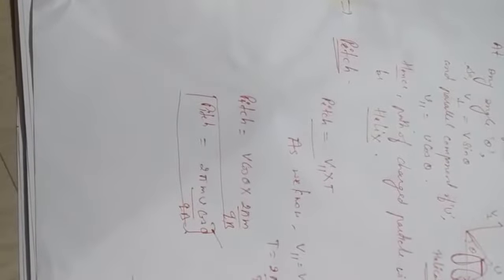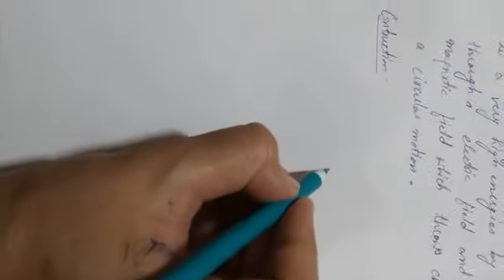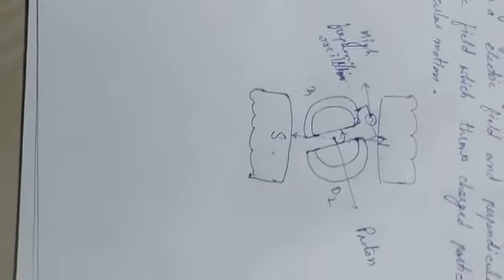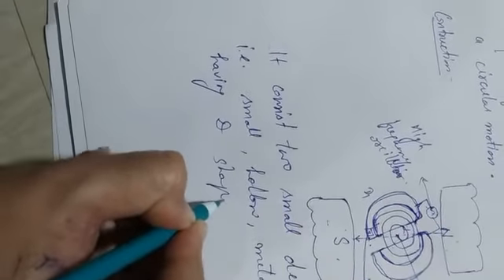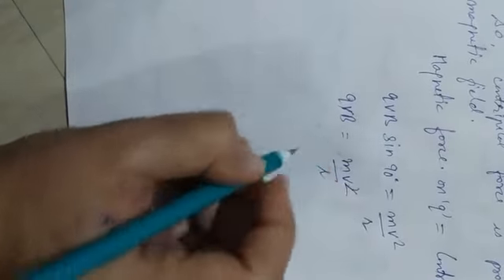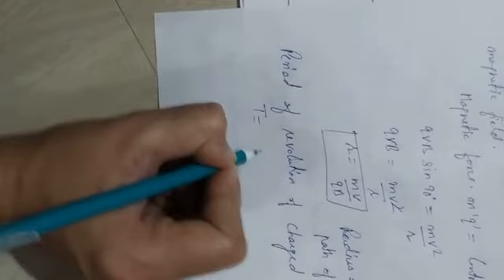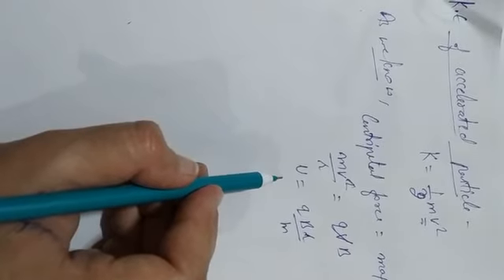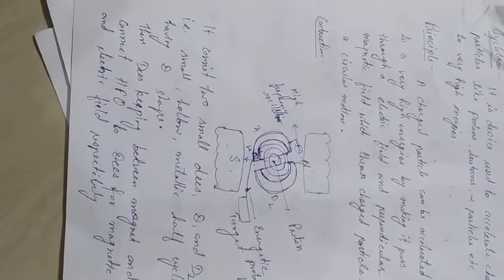Class 12th physics chapter 4 part 7